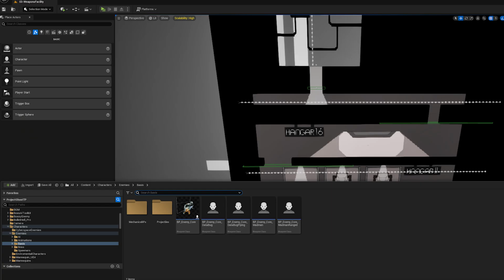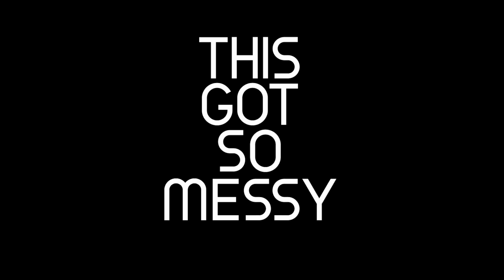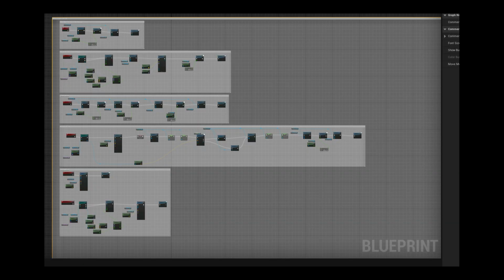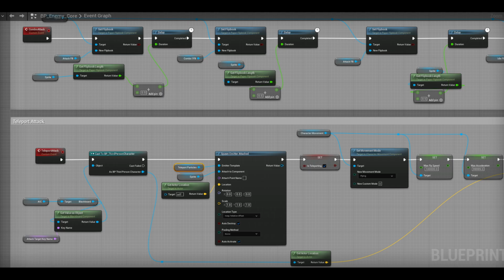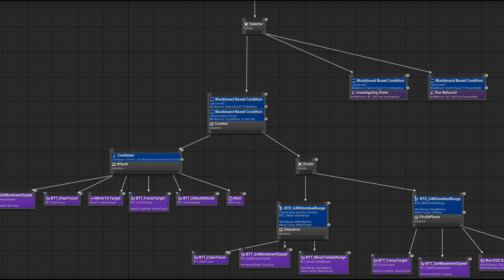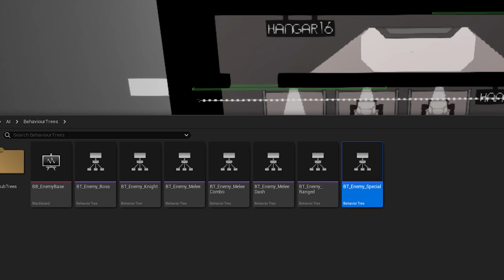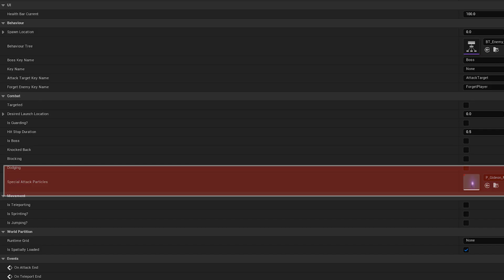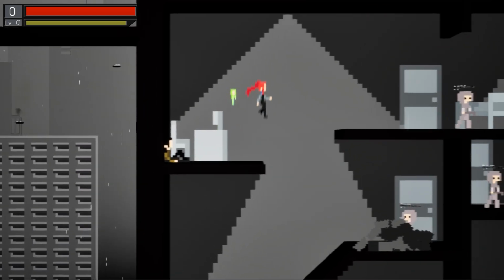Making Enemies For My Dream Game | Devlog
Combat in Video Games - it's the art of creating engaging action between the player character and AI controlled controls, or other player characters.

In the case of Sanctity, its the former, and its something I've been working on a lot the last few months.

Admittedly, I got stuck for a while trying to get AI pathfinding for flying enemies to work, but honestly, I've found a asset on the Unreal Marketplace that can do that for me and, after failing to get it right for so long, I'm happy to just use that.

But that's not the point of this video. We're here to look at what I actually have done.

In short, I've rebuilt the way that I handle enemy actions and states to allow for easy expansion and duplication across enemy entities.

The way I’ve set up the enemies for Sanctity is that each enemy type is a child of the Enemy Core actor. This means that they all automatically inherit every bit of the Enemy Core’s blueprints, and can access and utilise everything inside of the Enemy Core.

What I had previously done next was to create individual attack events for each enemy type in the blueprint, and then called the corresponding attack event for each enemy type in their AI Behaviour Trees.

However, this was very quickly becoming cumbersome and unwieldy, even when I only had 6 enemy types. That was because I would have a different attack event and a different AI tree for every single one of them.

So I needed a better solution.

And honestly, it was actually a lot simpler than I thought it would be, and I only realised that after trying 3 or 4 different methods of changing the setup…

Now, the Enemy Core has a set number of attack events;

Melee Attack
Combo Melee Attack
Ranged Attack
Dash Attack
Special Attack

Each of these are Instance Editable, meaning that I can change key parameters and variables for them for each child I make, without having to create entirely new attack events each time.

Those variables include the flipbook animation that is played for the attack, any particle systems that are used in the attack, and the speed of the attack as well.

So, for a basic enemy like a corrupted citizen, I would use the Melee Behaviour Tree, which can be used by all Melee enemies, but for their specific attack, I can set which flipbook animation they use and how quickly they are able to attack indepentently from every other melee enemy using the Melee Behaviour Tree.

This means that I only actually need 5 behaviour trees for standard enemies, and then I can create more unique behaviour trees for boss fight enemies.

On top of that, the fact that I can define the Special Attack events independently for each enemy means that I can utilise particle effect systems in Unreal Engine 5 to create a variety of attacks as well.

For example, I can make a flying enemy that uses drops particle effect orbs as if they were bombs, or a turret style enemy that fires a wide laser beam, and the particles that make up those attacks can be given collision within the particle system to cause damage.

All of this comes together to allow for easily and quick expansion of enemy types and enemy attacks, built off of a working core system to minimise potential bugs whilst creating what should be a fun and diverse combat experience for the player.

With all of that core system now built as I want it, the next stage is to get more enemy types created, and then start working on the player character’s upgrade system.